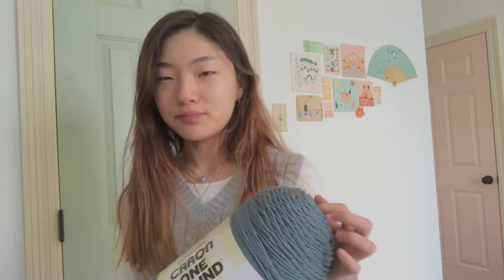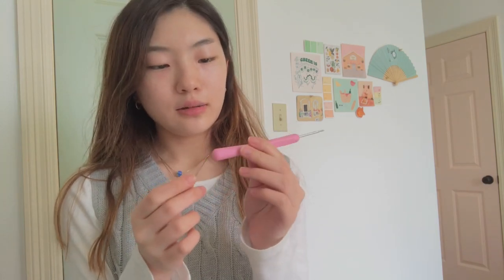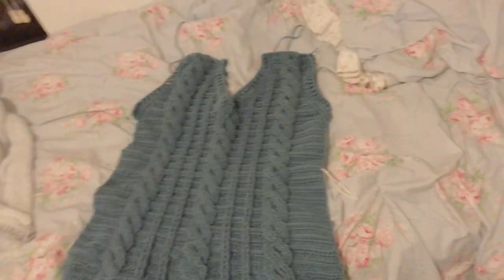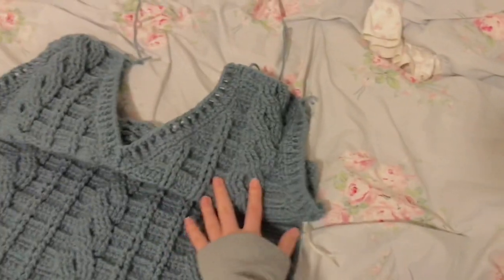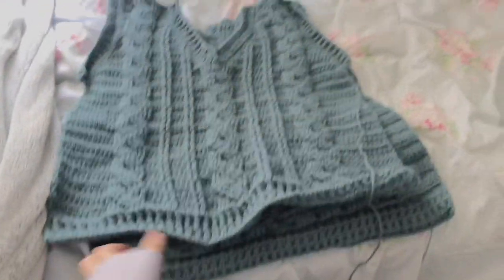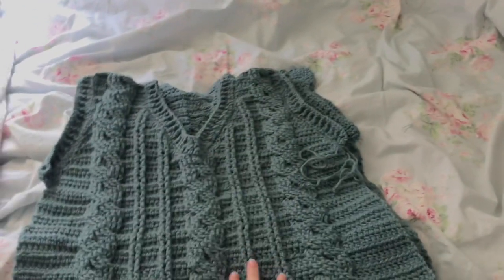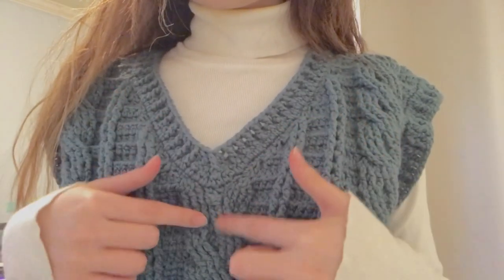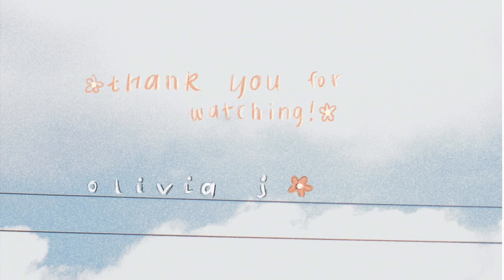crocheting a sweater vest — crochet w me (how I altered a men’s pattern)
Edit: if you want it to be less chunky use a lighter weight yarn and the correct hook size (I should’ve used a 5.0 mm hook)
edit v2: using the right hook size will make it less chunky, but using a smaller needle made my stitches tighter so it’s not as oversized

☆♬♪✧♩ Music Credits (pls dont copyright this) ♩✧♪♬☆

aekasora - i'm confused
SUPPORT THE ARTIST!

Yarnspirations Carron One Pound in the color Canal ( I used 1 full ball and around 1/3 of another one)

𝘙𝘦𝘮𝘦𝘮𝘣𝘦𝘳 𝘵𝘩𝘢𝘵 𝘵𝘩𝘦 𝘱𝘢𝘯𝘥𝘦𝘮𝘪𝘤 𝘪𝘴 𝘴𝘵𝘪𝘭𝘭 𝘯𝘰𝘵 𝘰𝘷𝘦𝘳
- 𝘚𝘰𝘤𝘪𝘢𝘭 𝘥𝘪𝘴𝘵𝘢𝘯𝘤𝘦 𝘸𝘩𝘦𝘯 𝘺𝘰𝘶 𝘤𝘢𝘯
- 𝘒𝘦𝘦𝘱 𝘸𝘦𝘢𝘳𝘪𝘯𝘨 𝘮𝘢𝘴𝘬𝘴
- 𝘞𝘢𝘴𝘩 𝘢𝘯𝘥 𝘴𝘢𝘯𝘪𝘵𝘪𝘻𝘦 𝘴𝘶𝘳𝘧𝘢𝘤𝘦𝘴 𝘢𝘯𝘥 𝘺𝘰𝘶𝘳 𝘩𝘢𝘯𝘥𝘴
- 𝘥𝘰𝘯’𝘵 𝘨𝘰 𝘵𝘰 𝘱𝘢𝘳𝘵𝘪𝘦𝘴 𝘸 𝘢 𝘭𝘰𝘵 𝘰𝘧 𝘱𝘦𝘰𝘱𝘭𝘦

I guess I’m a Yesstyle “Influencer” now: if you want... you can shop using this and rewards code 0LIVIA1 during checkout for a discount and I get a small commission through your purchase :) (the “O” is actually a 0)

𝔸𝕟𝕪𝕨𝕒𝕪𝕤 𝕥𝕙𝕒𝕥’𝕤 𝕒𝕝𝕝 🦋🦋

𝕘𝕖𝕟𝕖𝕣𝕒𝕝 𝕚𝕟𝕗𝕠𝕣𝕞𝕒𝕥𝕚𝕠𝕟 𝕪𝕠𝕦 𝕞𝕚𝕘𝕙𝕥 𝕓𝕖 𝕔𝕦𝕣𝕚𝕠𝕦𝕤 𝕒𝕓𝕠𝕦𝕥

📸 𝕨𝕙𝕒𝕥 𝕀 𝕖𝕕𝕚𝕥 𝕨𝕚𝕥𝕙: 𝕚𝕞𝕠𝕧𝕚𝕖, 𝕚𝕡𝕙𝕠𝕟𝕖 𝟟, 𝕡𝕣𝕠𝕔𝕣𝕖𝕒𝕥𝕖 𝕠𝕟 𝕚𝕡𝕒𝕕 𝕡𝕣𝕠
🇰🇷 𝕖𝕥𝕙𝕟𝕚𝕔𝕚𝕥𝕪: 𝕜𝕠𝕣𝕖𝕒𝕟
🎞 𝕤𝕥𝕒𝕣𝕥𝕖𝕕 𝕞𝕒𝕜𝕚𝕟𝕘 𝕧𝕚𝕕𝕖𝕠𝕤 𝕠𝕟 𝕛𝕦𝕝𝕪 𝟙𝟙𝕥𝕙, 𝟚𝟘𝟚𝟘

current sub: 211